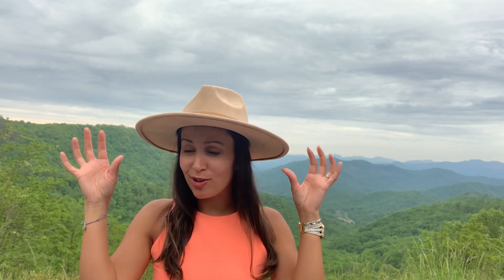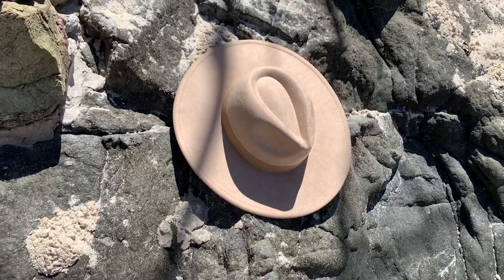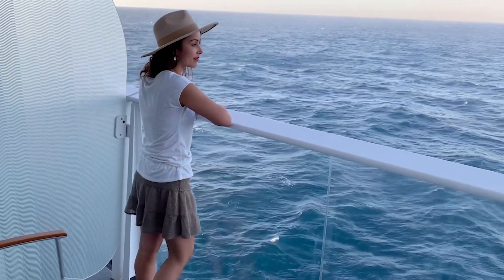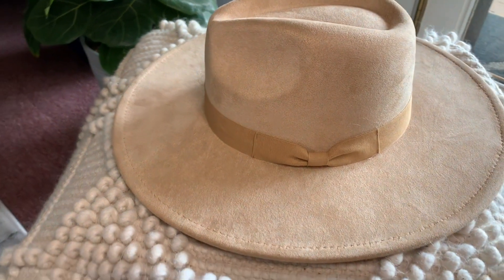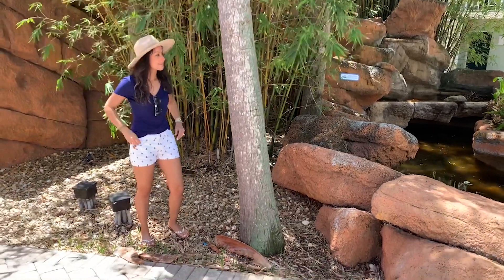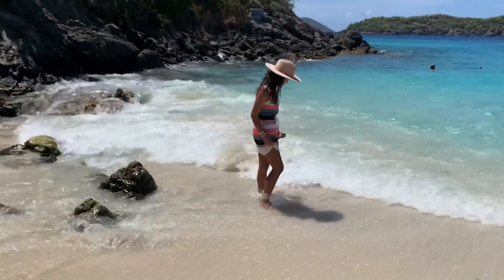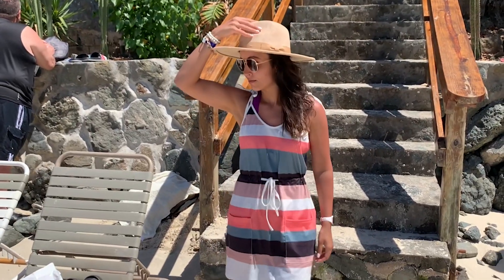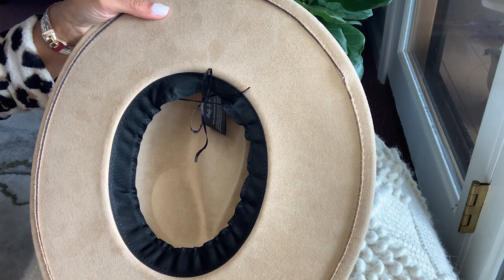FLUFFY SENSE Big Wide Brim Fedora Hats | Our Point Of View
Check Our New Website For Amazing Deals!

Vegan Suede
Imported
Adjustable closure
Spot Clean with Damp Cloth
The trending 3.75 inches (9.5 cm) wide-brimmed felt fedora vintage western hat. Chic, classic and featuring a newly refined sturdy crown design for a better fit – this is the forever piece for your outfit.
One size fits most ladies: 22 - 23 inches (56-58 cm) Inner Circumference. Fit for Head Size: 7 - 7 3/8. With adjustable straps inside to ensure snug and comfort fit. This western look wide brim felt hat come in a beautiful shape that flatter anyone’s head, yes even for woman with large heads.
Handmade vibrant color structured wide-brimmed fedora trimmed with grosgrain ribbon or premium hatband. Upgrade microfiber fabric, also known as vegan suede. Featuring natural suede like napped finish softness and improved durable wear-resistance while presenting an aged retro look.
Quintessential fedora hat that will stand the test of time. Designed to make a statement. Fashion, elegant and charming. This hat is a must have in your wardrobe. Suitable for almost every formal or casual occasion. Breathable, lightweight and comfortable to wear all year round.
Perfect match for western outfits, lounging at the beach/pool, country music festivals, rodeo events, clubbing, or everyday casual wear. Also makes a great gift for that fashionable on-trend friends of yours.
Note: Due to lighting and nature of suede like fabric dyeing process, some flecking or marks may present darker after touch. It can be wiped off simply by hands.